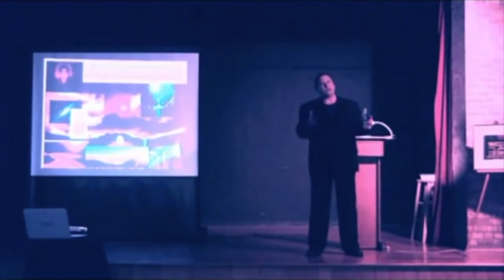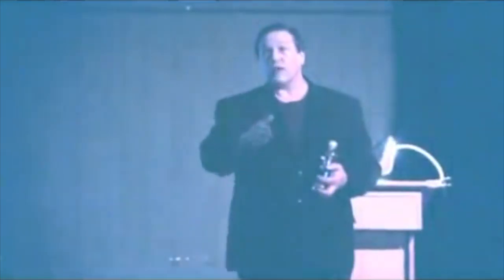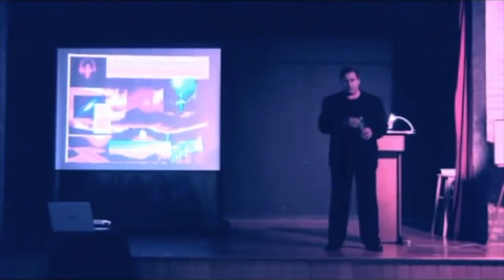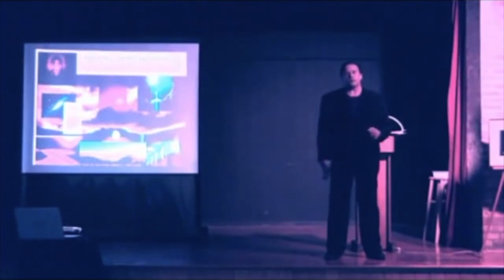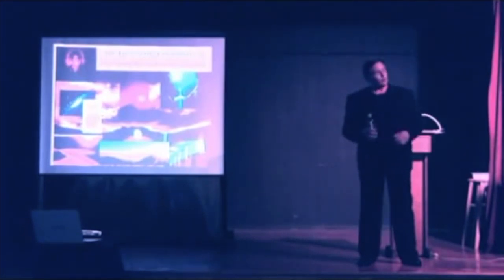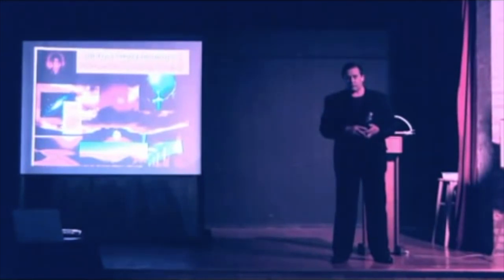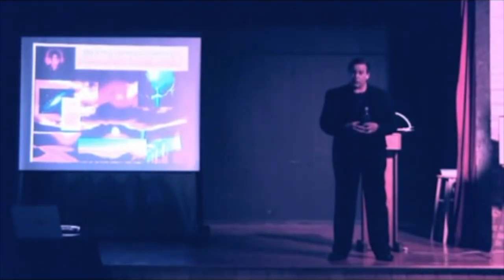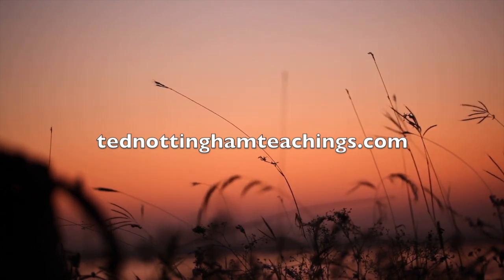Answers to Questions: The Gospel of Thomas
"The Lost Gospel of Thomas: The Original Mystical Teachings of Yeshua" by Ted Nottingham is on Amazon and Kindle: